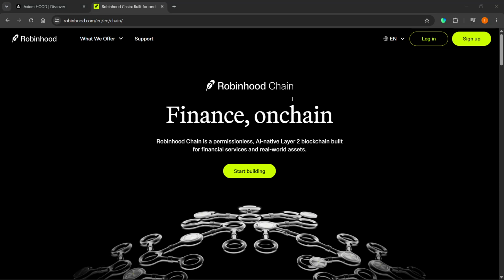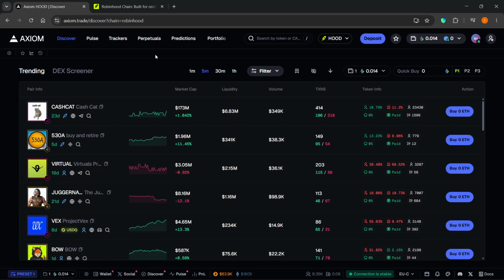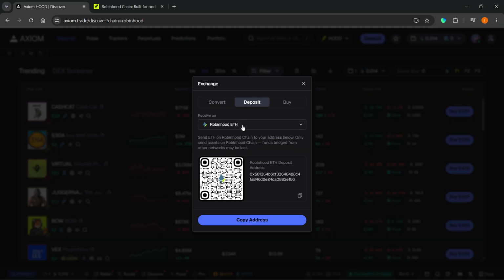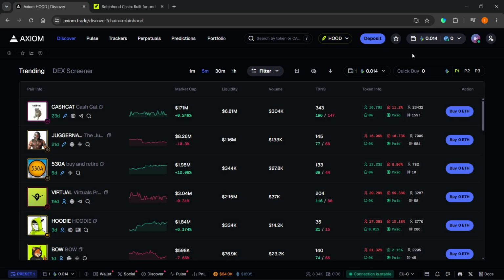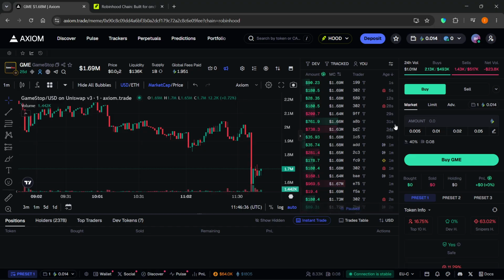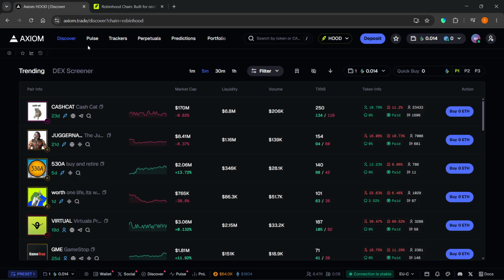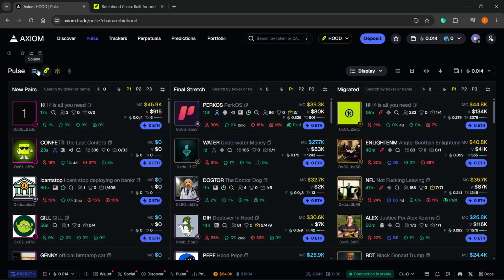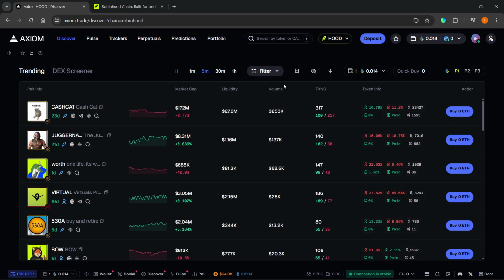How To TRADE MEME COINS On Robinhood Chain (QUICK & EASY) 2026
In this video, I'll show you how to trade meme coins on robinhood chain. This is a full guide on how to buy and sell meme cryptocurrencies using the robinhood platform in 2026. In case you've been trying to navigate meme coin trading on robinhood, this is the video you need to see!